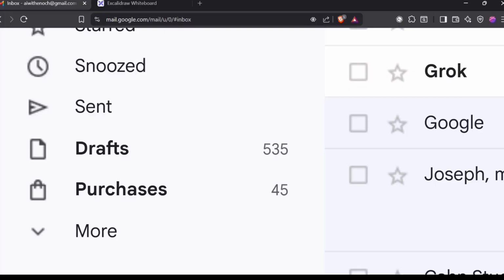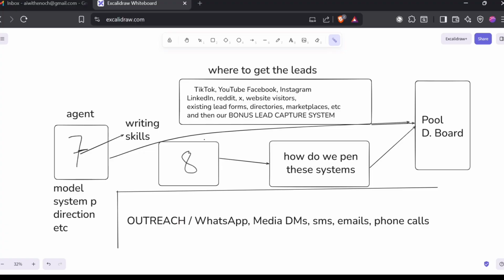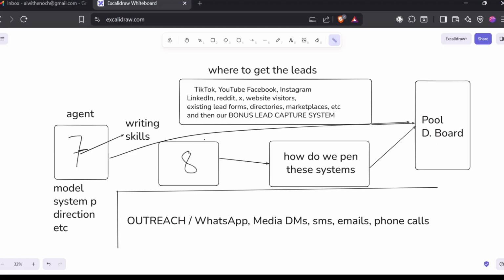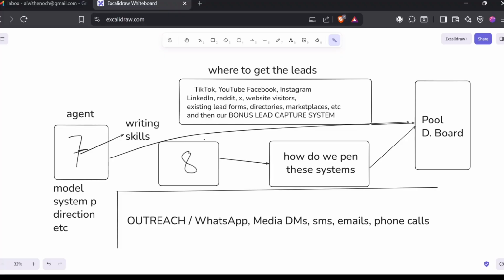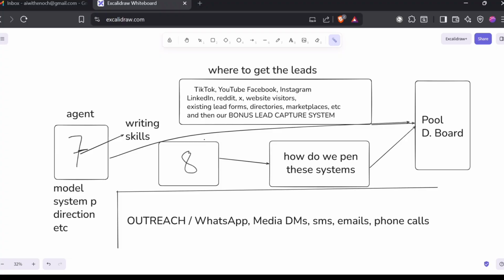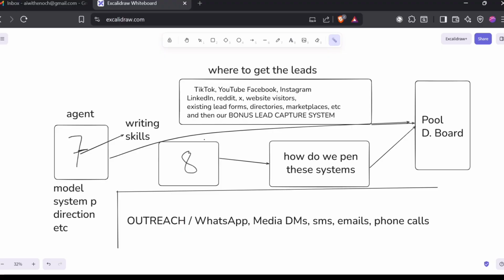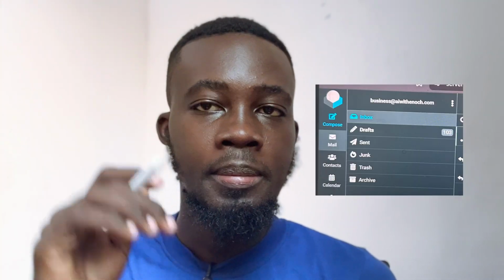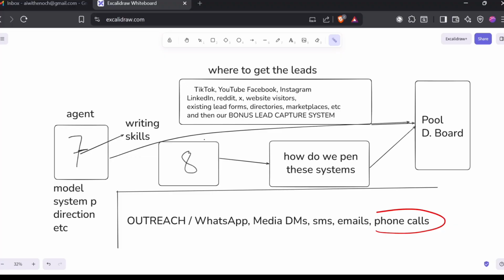I Hacked AI Lead Generation Forever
In this video, I show you how we build AI lead generation systems that help businesses find leads, organize them, reach out through the right channels, manage follow-ups, and keep the entire pipeline visible in one place.

This is the system we use to turn lead generation into a reliable process: from sourcing prospects to personalized outreach, lead management, relationship tracking, and improving the system over time.

You will see how an AI agent can help your business:

- Find and organize potential leads from approved sources
- Clean, structure, and qualify lead data
- Create personalized email, SMS, WhatsApp, and DM outreach workflows
- Automate follow-ups and relationship management
- Track every lead inside a dashboard
- Learn from sales-call transcripts and improve future conversations
- Reduce repetitive work while keeping human control where it matters

This is not about sending random spam. It is about building a structured, scalable outreach system that helps you reach the right people consistently and manage relationships properly.

Tools Mentioned

TRANSCRIPTS

0:00 How My AI Lead Generation System Works
1:15 Building the AI Agent and Finding Leads
4:00 Managing Leads and Automating Outreach
6:53 Optimizing the System and Closing More Deals
8:05 Using Fathom AI to Improve Sales Calls